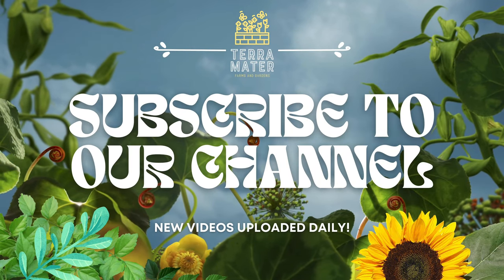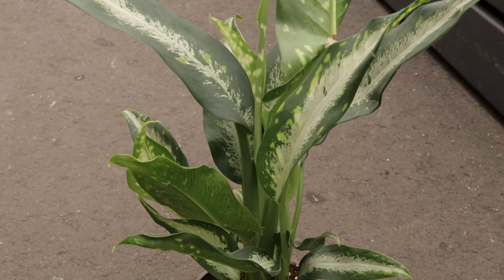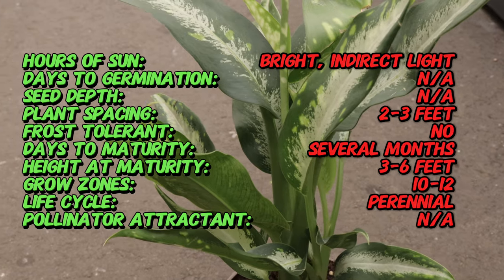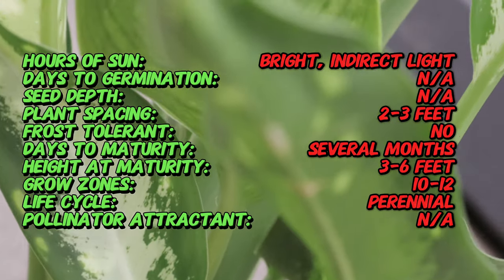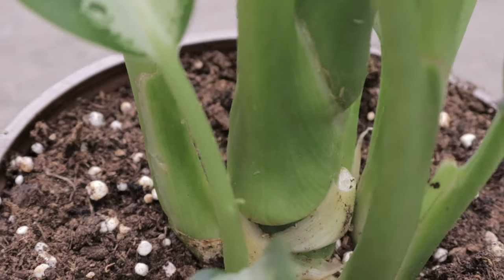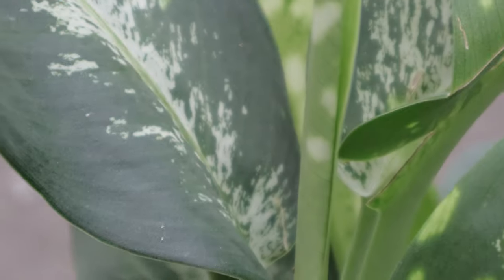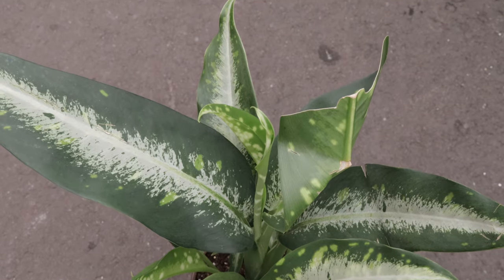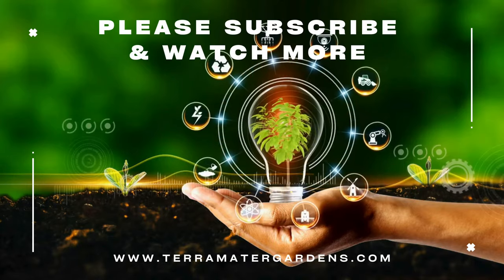Stunning DIEFFENBACHIA 'PANTHER' (Epipremnum aureum) - Plant Profile for This Spotted Beauty!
Unleash the wild beauty of the Dieffenbachia 'Panther' (Epipremnum aureum) indoors! This captivating houseplant stuns with its dark, variegated leaves adorned with dramatic spots.  Learn everything you need to know to keep your Dieffenbachia 'Panther' thriving in this comprehensive care guide. We'll cover light requirements, watering techniques, ideal humidity levels, and more!